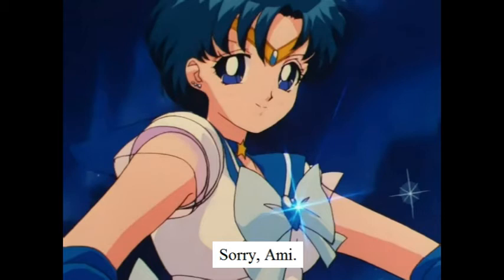Pinksourcing! AKA: The New Self-Debunking Feminism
Sorry, but I'm sick the last two days so I decided to take it easy and go for the very, very low hanging fruit.